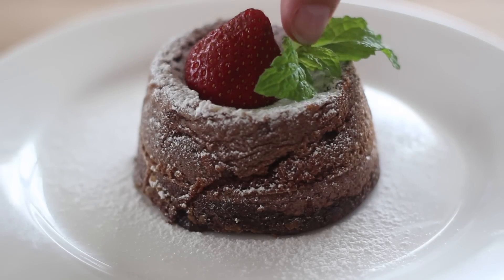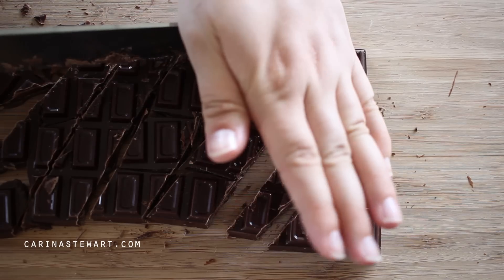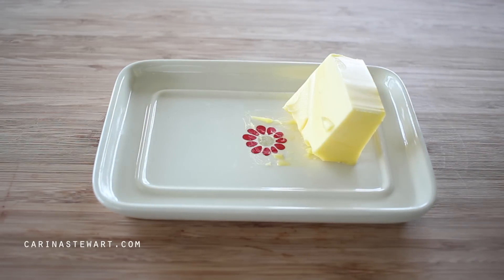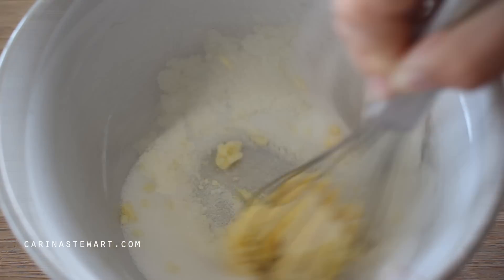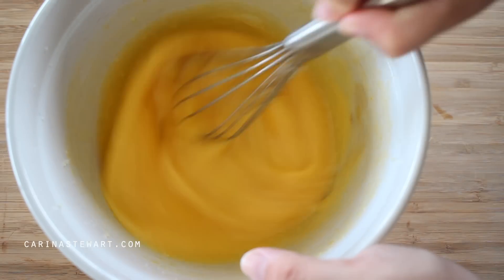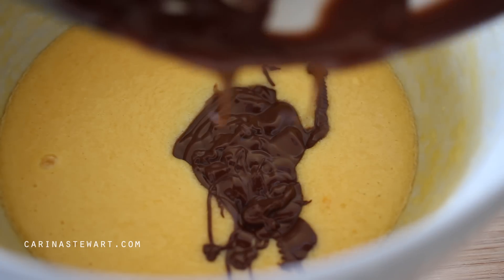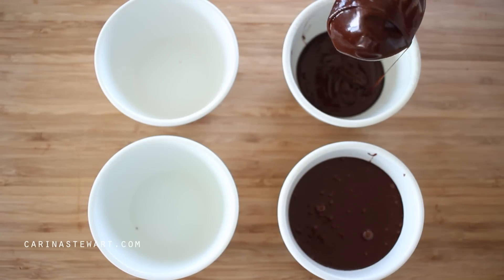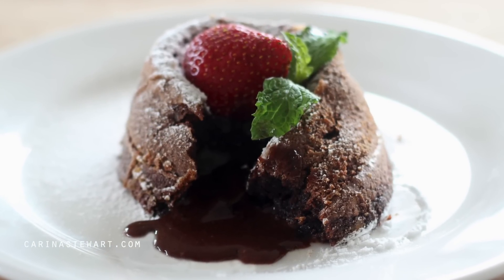Chocolate Lava Cake Recipe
Today I'm sharing with you a dessert recipe to make these Chocolate Lava Cakes. It's a warm chocolate cake with a chocolate lava centre which melts out when they are broken apart.

If you love chocolate or chocolate dessert then give this recipe for Molten Chocolate Lava Cake a try! These are a great dinner party dessert idea. They can be made ahead and stored in the fridge until you are ready to bake them.

So if you would like to learn how to make a Chocolate Lava Cake then just follow this Chocolate Lava Cake Recipe.

EQUIPMENT

RECIPE

Serves 4  | Calories 580 | Fat 34g | Protein 12g | Carbs 56g |
Sugar 43g | Sodium 85mg

250g | 8.8oz Dark Chocolate
40g | 3 Tablespoons Butter
110g | 1/2 Cup Caster Sugar
3 Eggs
5ml | 1 Teaspoon Vanilla
40g | 1/3 Cup White Flour

Melt the chocolate over a double boiler or in the microwave until smooth and completely melted. Set to the side to cool while we prepare the remaining ingredients. Place the room temperature butter and white sugar into a medium sized mixing bowl. Beat together with a whisk until creamed and a little lighter in colour. Crack in the eggs one at a time, beating well in between each addition. Add the vanilla essence and flour. Beat together until well combined and there are no longer any lumps. Pour in the melted chocolate and whisk together until the lava cake batter is smooth. Divide the batter between four well greased ramekins and place into a 200C or 400F oven for 14 minutes. Remove the lava cakes from the oven and turn out onto plates straight away. Dust with icing sugar and serve with some vanilla ice cream.